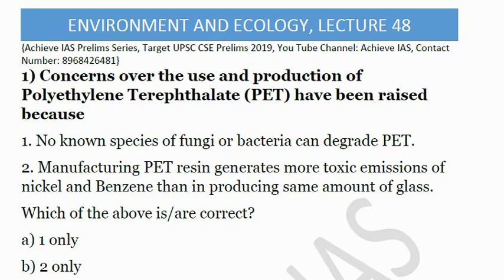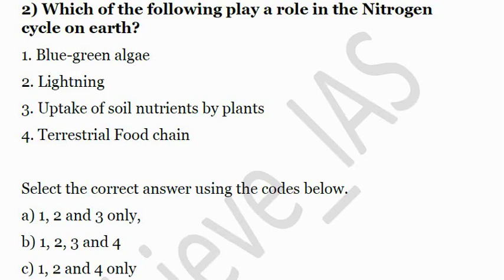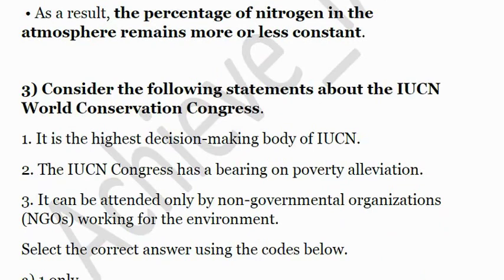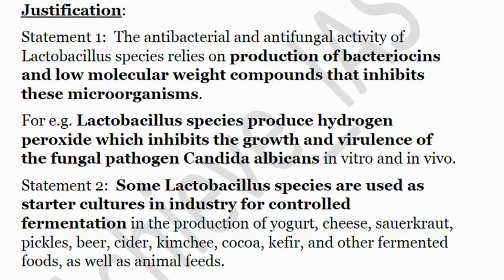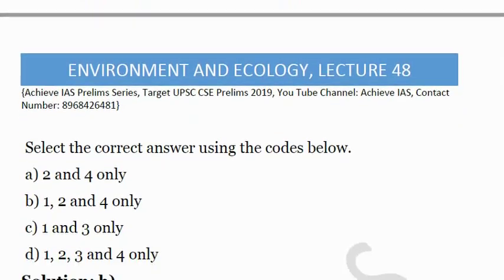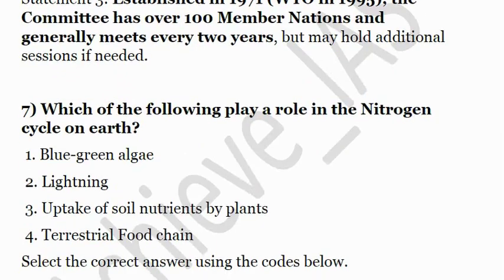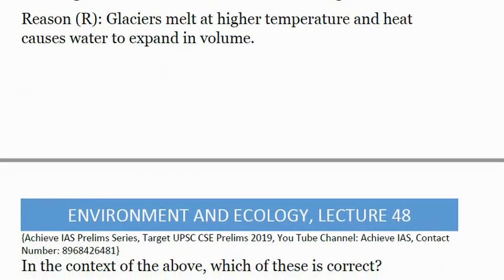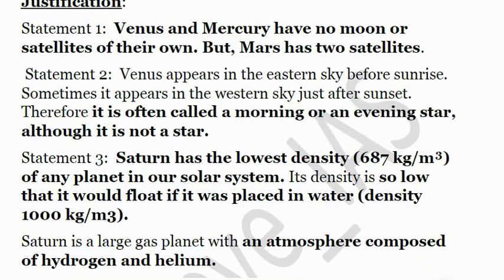MCQ Series of Environment, Lecture 48, Target UPSC CSE Prelims cum Mains 2019, Achieve IAS